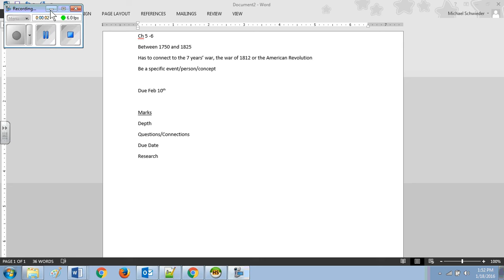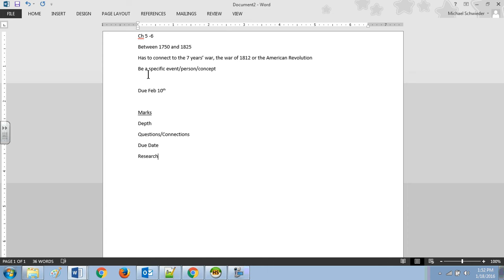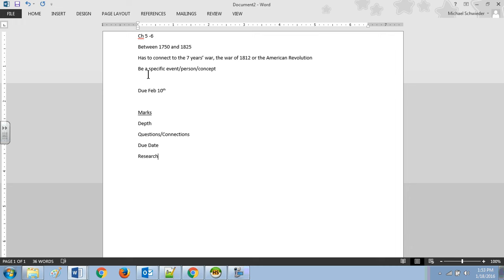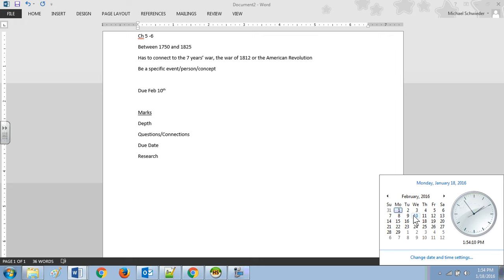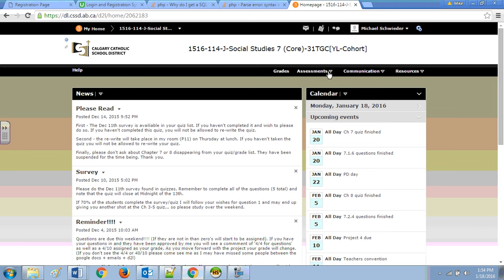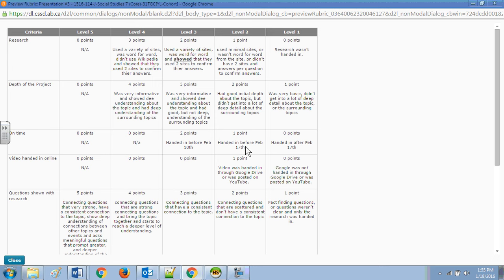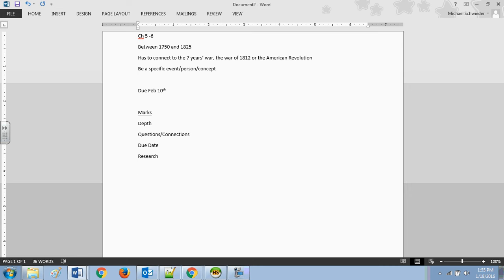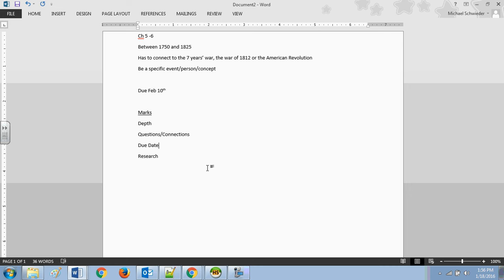Project 3 overview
Expectations and how Project 3 will be marked. Please watch before deciding on a topic for project 3 (ch 5-6)